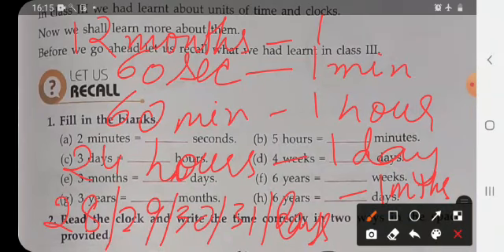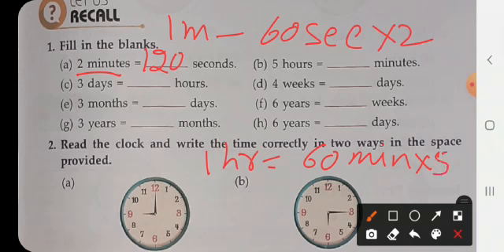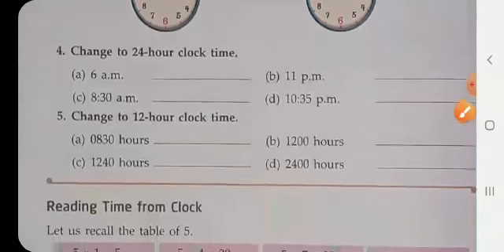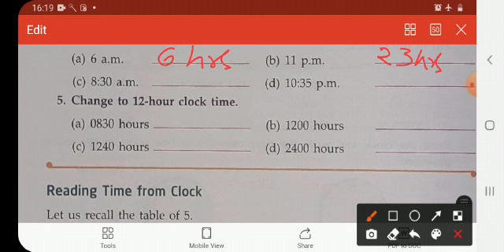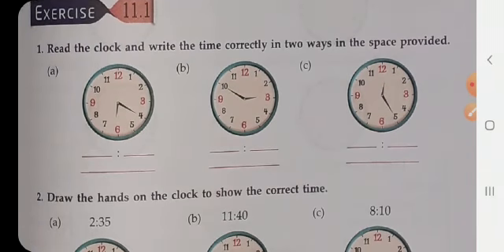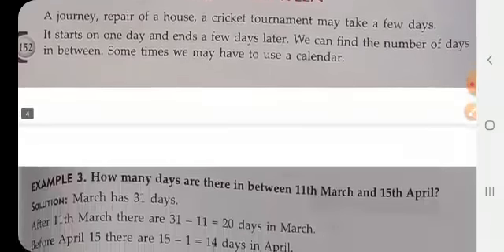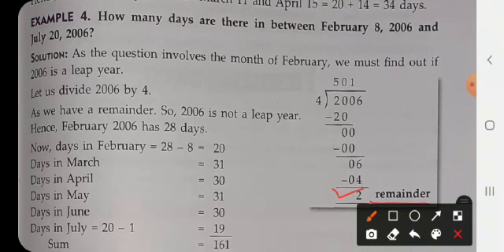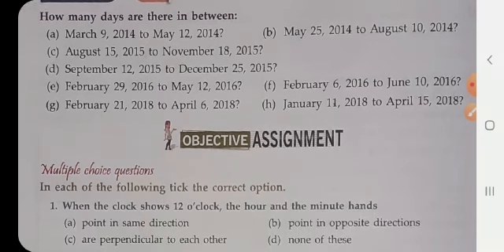Class 4 Maths Chapter Time Single Part